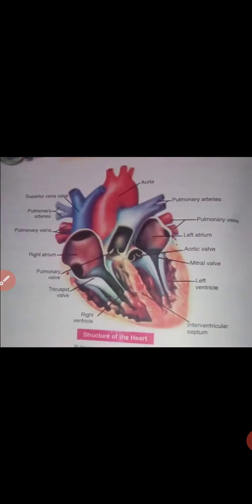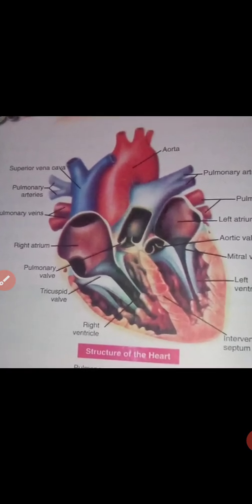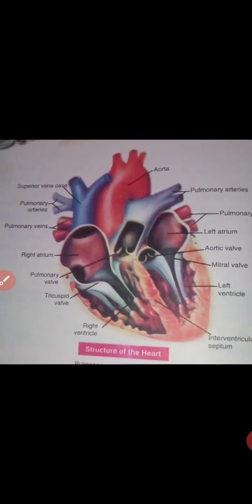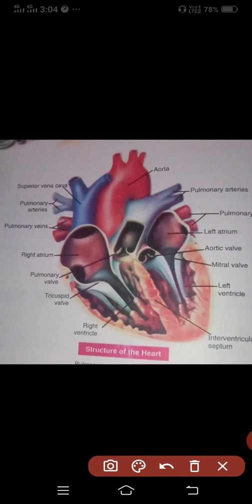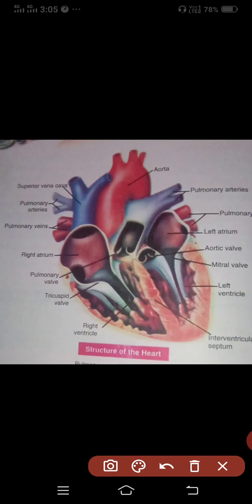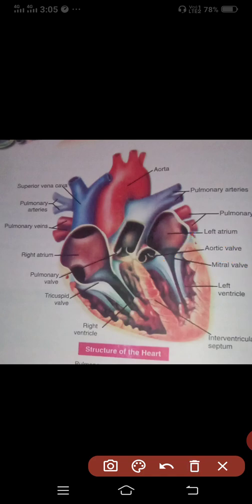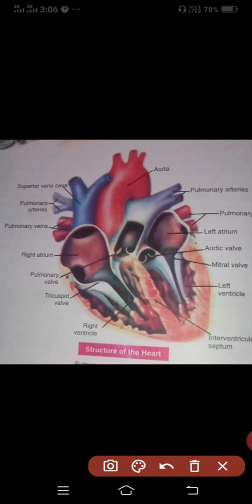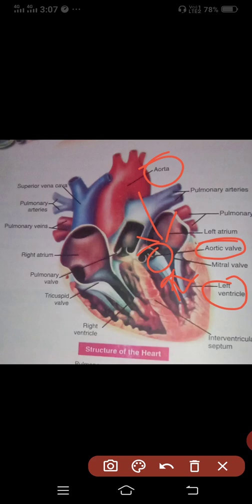Class 11 Phy Edu Unit 8 Heart Part 3 Circulatory System